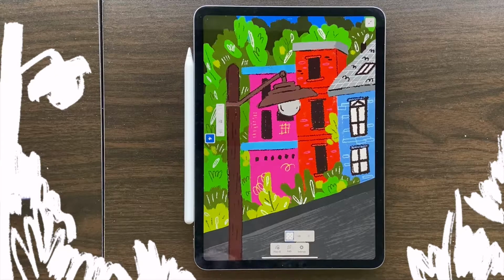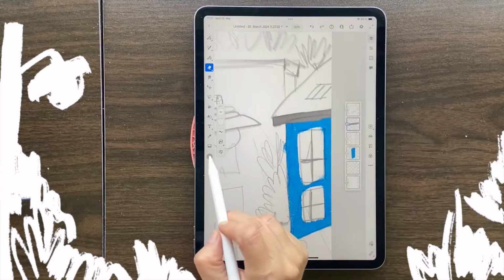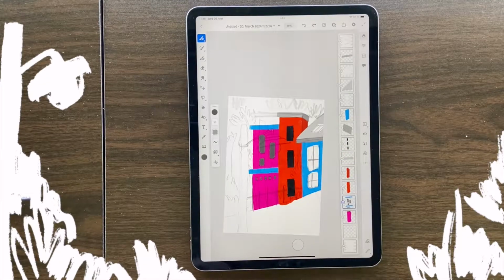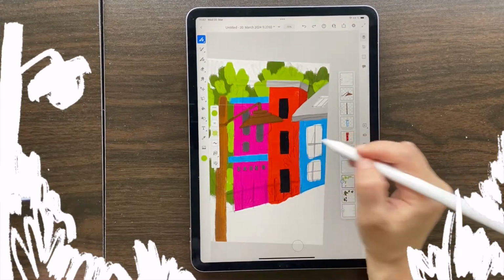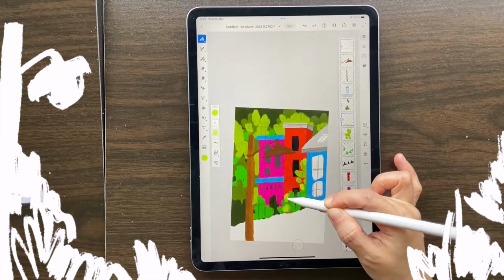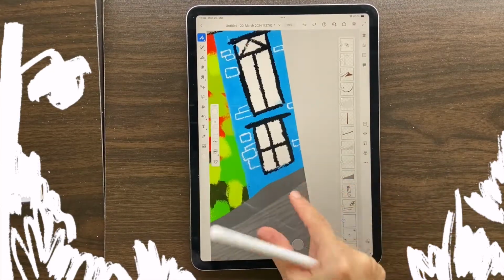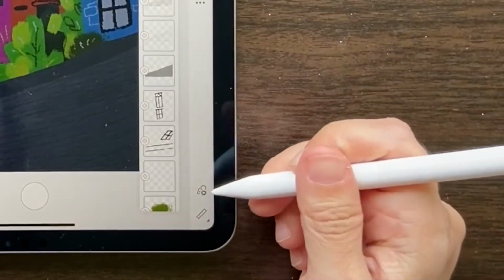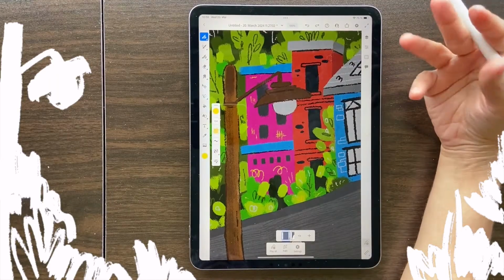ADOBE FRESCO Animated Streetlight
🍊Get yourself or a loved one a cute portrait!:
In this tutorial, we'll walk through the process of drawing and animating a charming streetlight scene using Adobe Fresco.

🍊Amazon Storefront:

You can find my designs on ▹